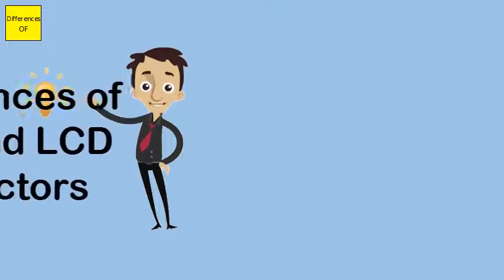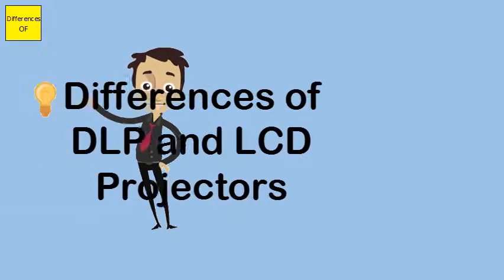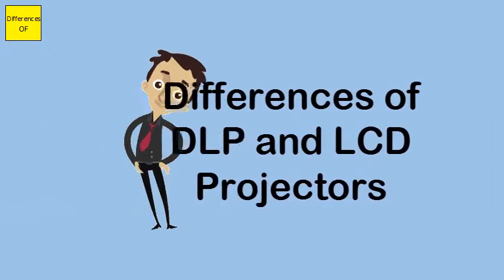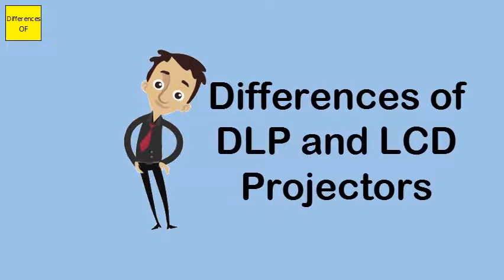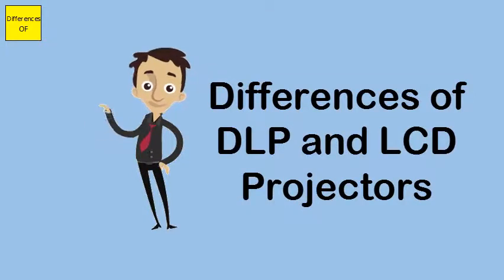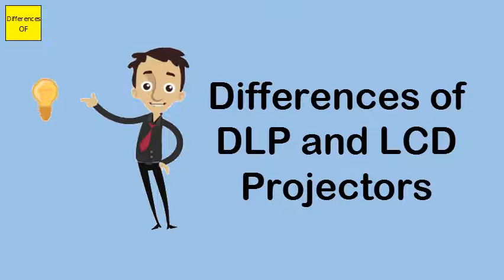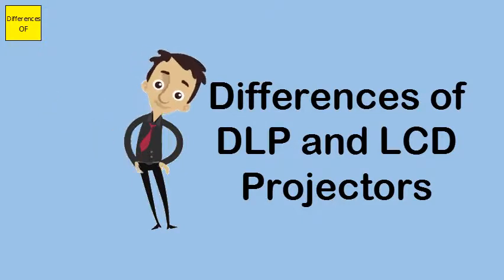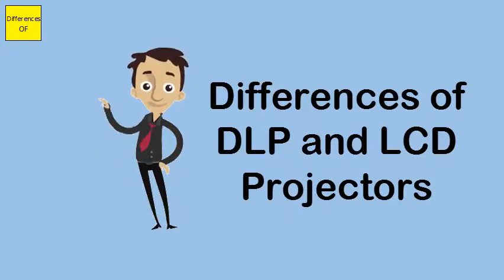Differences of DLP and LCD Projectors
- There are three main technologies used for projection – DLP, LCD and LED. DLP (Digital Light Processing) uses a chip made of tiny microscopic mirrors and a spinning colour wheel to create an image. ... On the other hand, LCD projectors use liquid crystal displays, have no moving parts and thus are generally less expensive.There are two common types of projectors: DLP (digital light processing), and LCD (liquid crystal display). In the early days of projectors, CRT (cathode ray tube) projectors were commonly used. They utilized three tubes, one for each of the primary colors.DLP is used in a variety of display applications from traditional static displays to interactive displays and also non-traditional embedded applications including medical, security, and industrial uses. It is erroneously thought that "DLP" stands for "Digital Light Projection" or "Digital Light Processing".Carl, it depends on your definition of “very long.” But generally speaking, a LCD projector lamp should last between 2,000 and 3,000 hours of viewing. Of course, that number can vary. Like any kind of bulb, it might go dead in fewer hours than that, or it could last even longer.Side-by-side, a DLP projector will look sharper and more detailed during fast motion than an LCD or LCoS projector. This is not enough to offset DLP's worse contrast ratio performance, though. Many LCD and LCoS projectors have higher refresh rates, just like many LCD TVs.